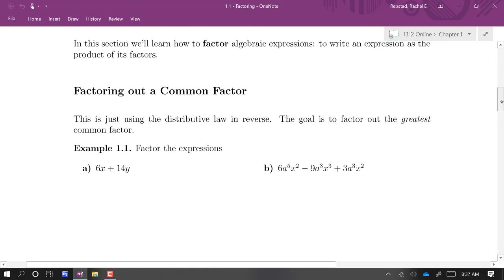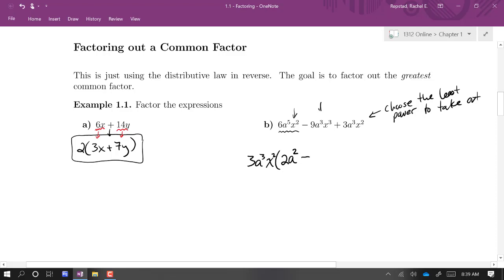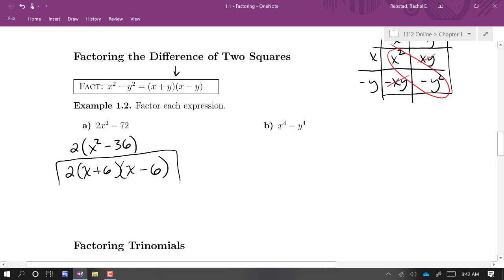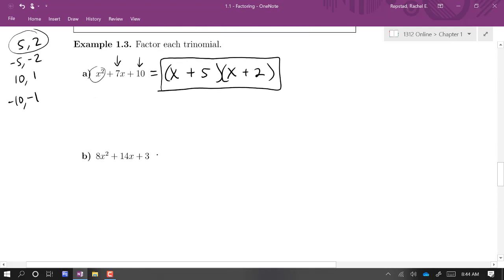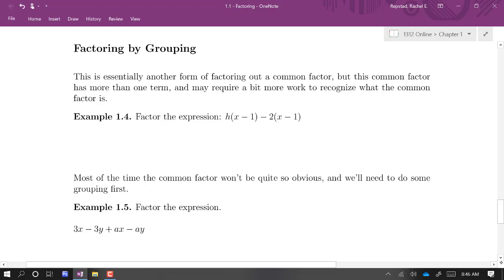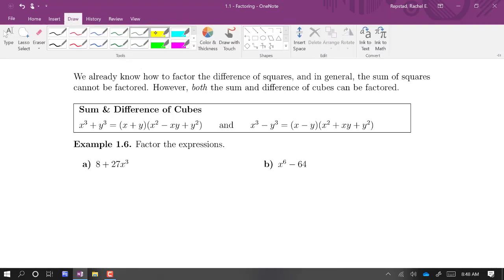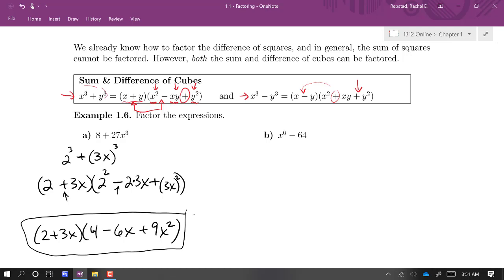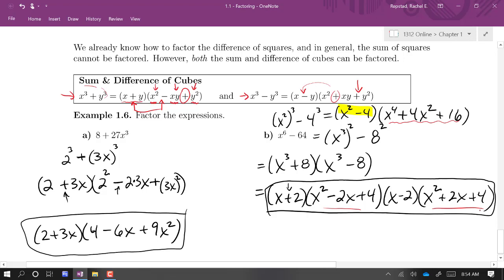MAT-1312 - 1.1 - Factoring Algebraic Expressions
Factoring Algebraic Expressions:
Common Factor
Difference of Squares
Trinomials (un-FOILing)